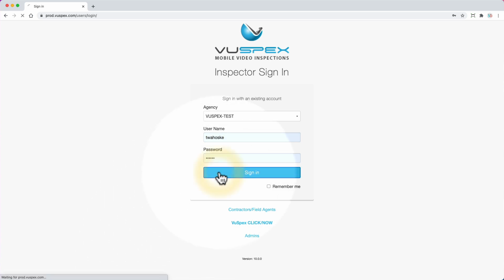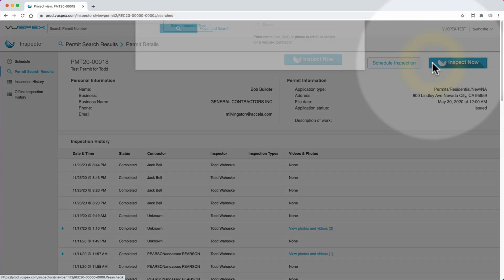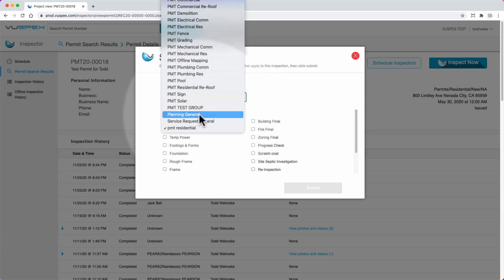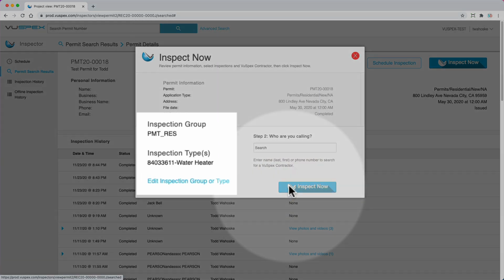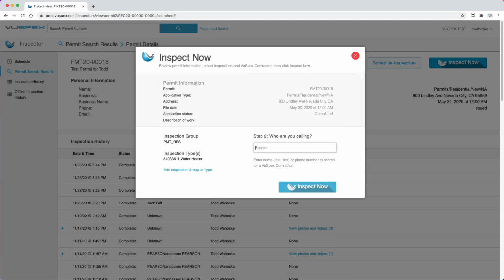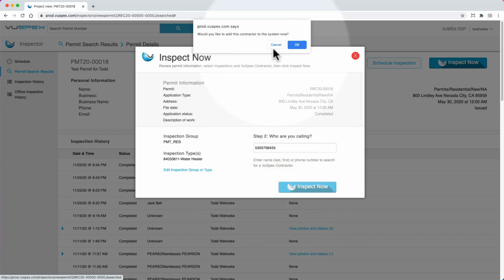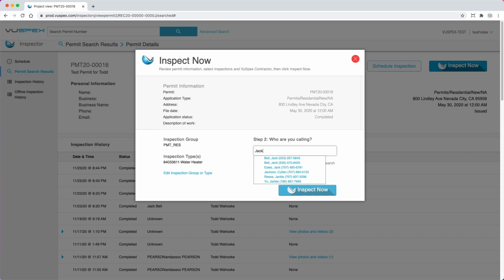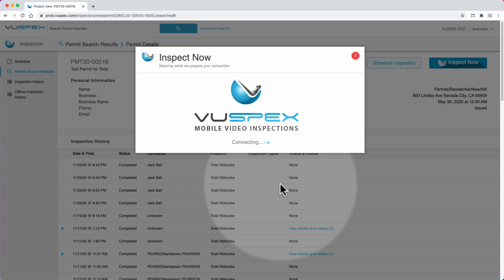VuSpex AC - Add a Contractor On-The-Fly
A video tutorial showing Inspectors how to add a Contractor "on-the-fly" without the need of an account or downloading the VuSpex APP.

This is useful when the Contractor does not have the VuSpex APP or has yet to create an account and sign in. This sends a text message invite to the COntractor and the virtual inspection is conducted in the mobile web browser, not the VuSpex APP.

VuSpex AC is an Accela integrated solution for land management customers. Schedule and result inspections in Accela while adding virtual inspections and extraordinary workflow.

VuSpex Virtual Inspections is a software solution for conducting virtual inspections.

SAFETY FIRST
BUILD BETTER